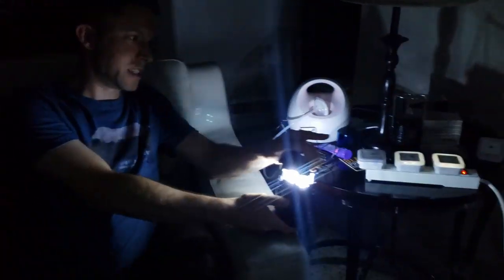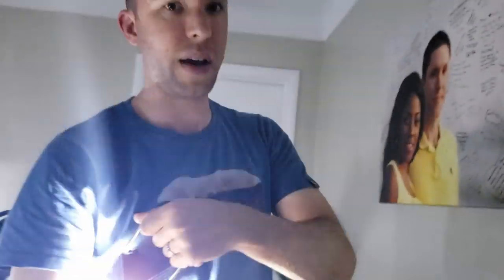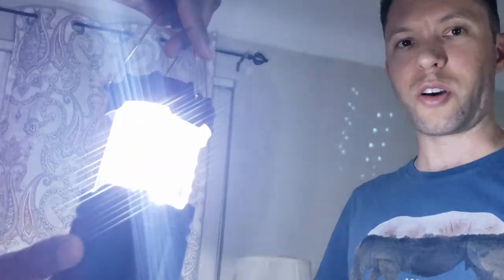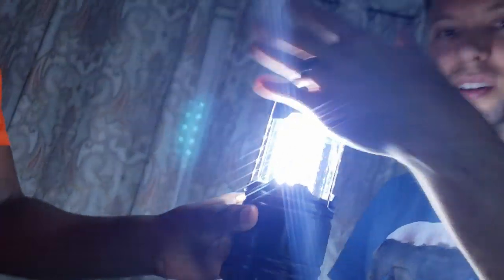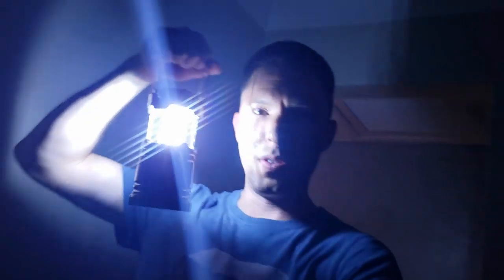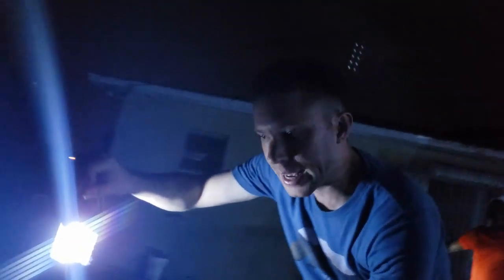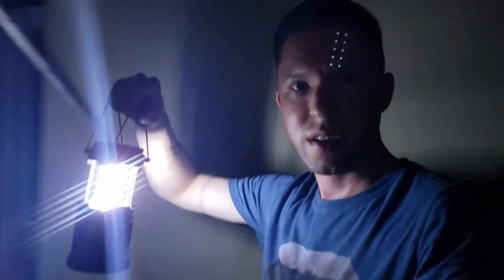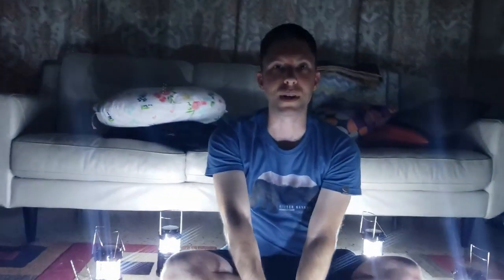Vont Lanterns and Nightlight Review!! | StellaZone Reviews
Water Resistant Emergency Lanterns:

Light Sensor activated night-lights:

10STELLAZONE
This code applies for all the Vont products.